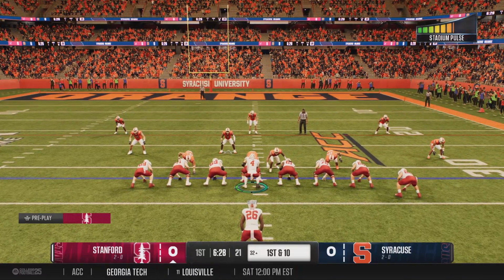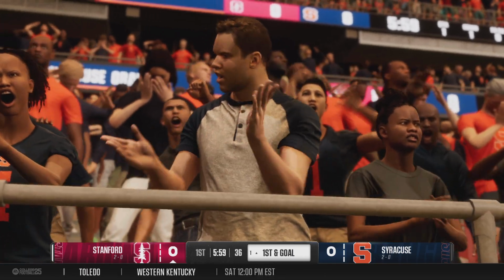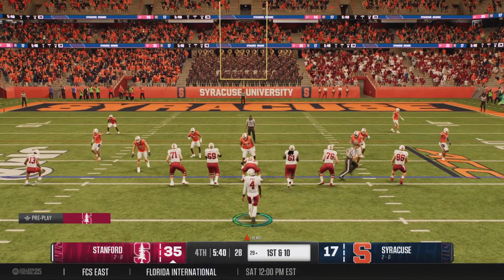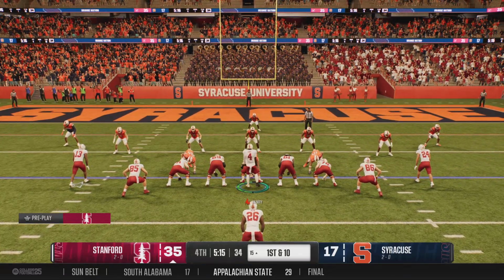EA SPORTS College Football 25 Stanford Vs Syracuse Week 4 PS5